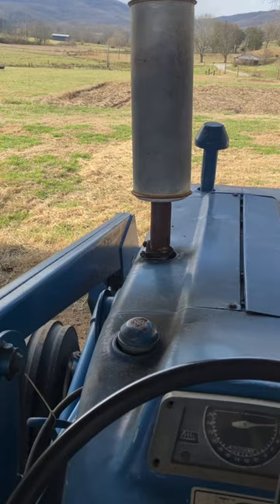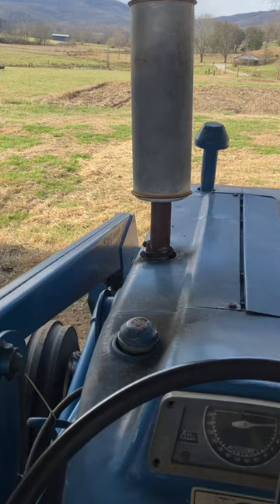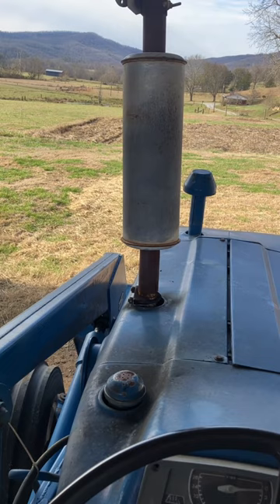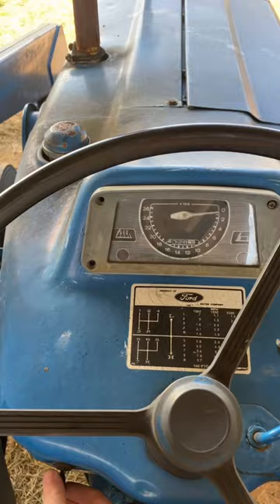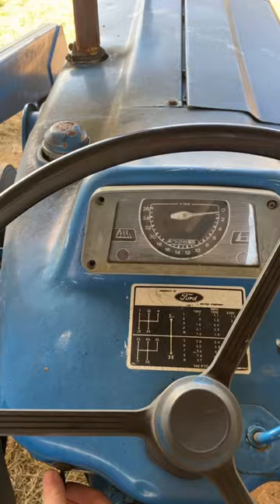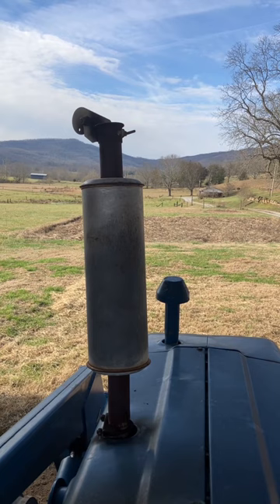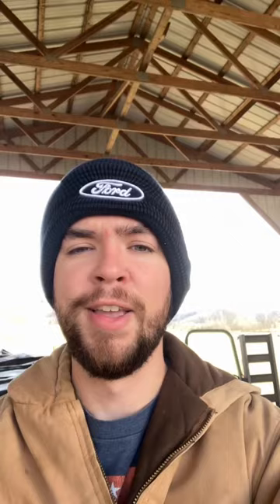Why Gas Tractors Are Still Important